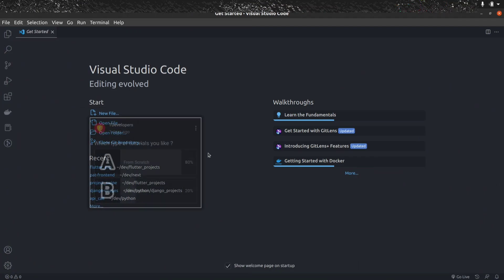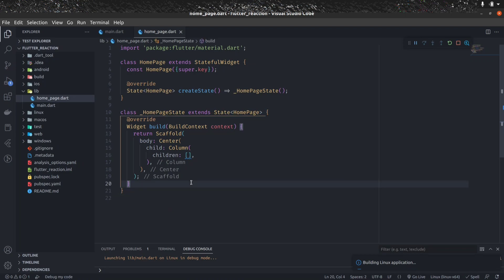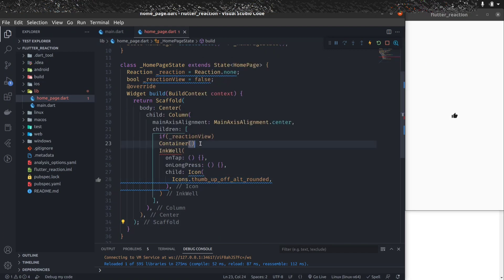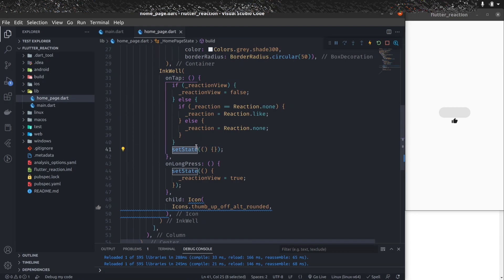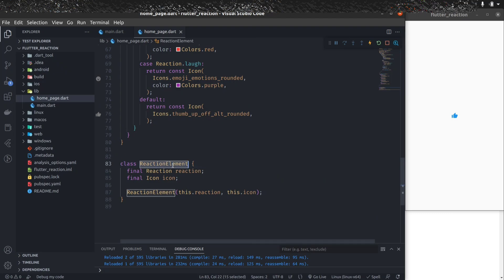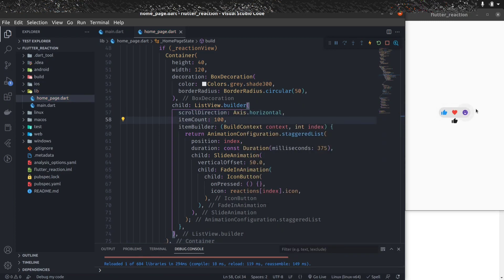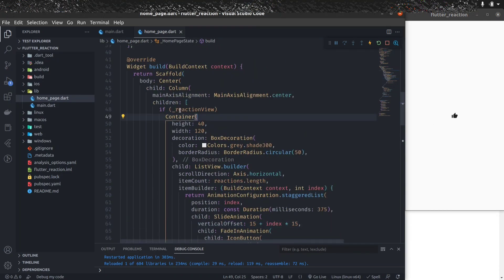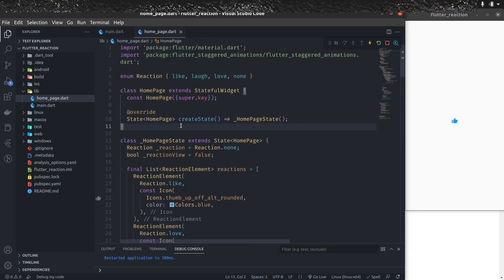How to Create an Animated Reaction Button from Scratch with Flutter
This tutorial is about how you can create reaction button using flutter in few simple steps.
How to easily create animated reaction button in flutter.
Flutter reaction button from scratch. easy way.

Timestamps -
0:00 Introduction
0:32 Creating new flutter project
0:48 Coding main.dart - initial setup
3:20 Designing the button UI
11:43 Adding Animation
16:01 Fixing the Layout shift
16:32 Final Result
16:55 How to use without animation
17:55 How to make it reusable on widgets
18:32 Outro

flutter tutorial
flutter widgets
flutter reaction button
flutter course
app clone with flutter
flutter emoji reaction tutorial